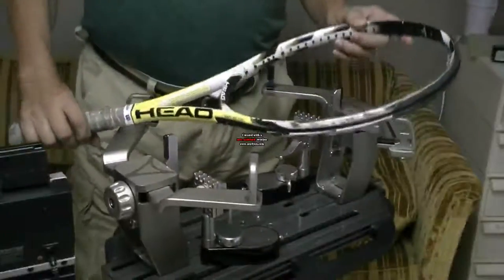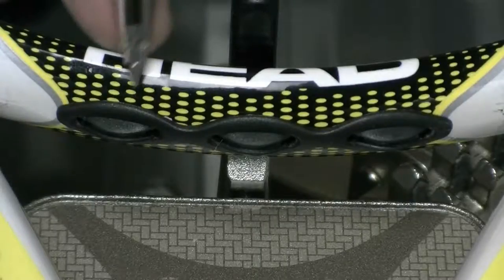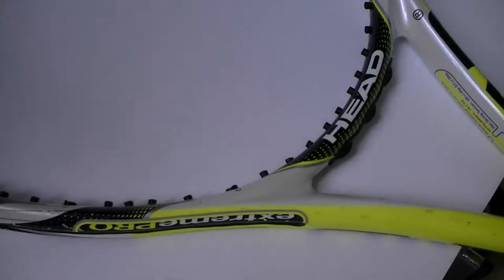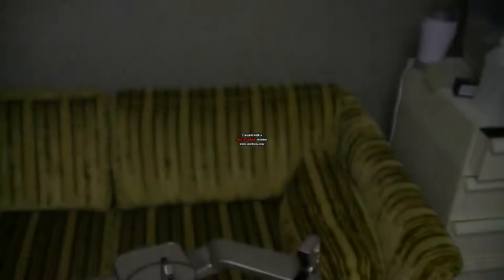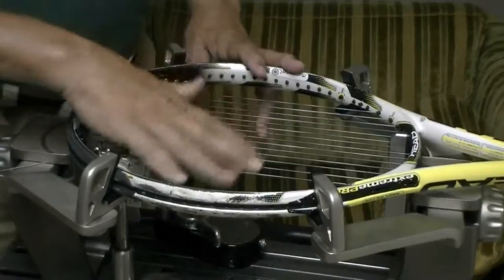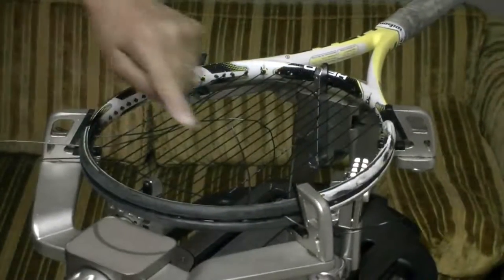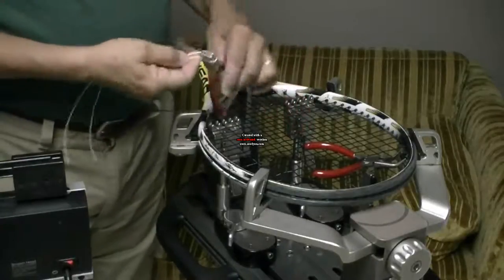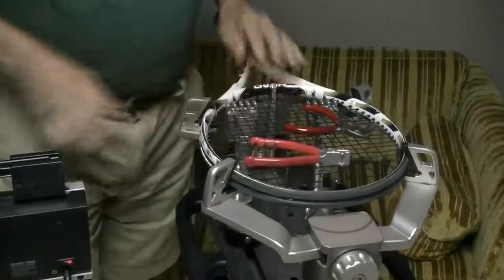Stringing Head MG Extreme Pro .flv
Stringing the Head MicroGel Extreme Pro with RPM Blast 17 gauge